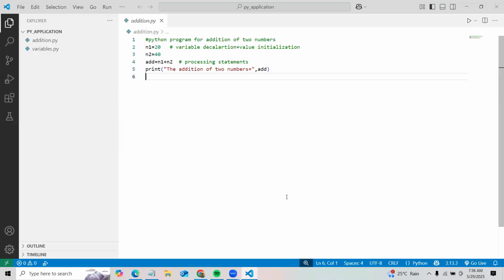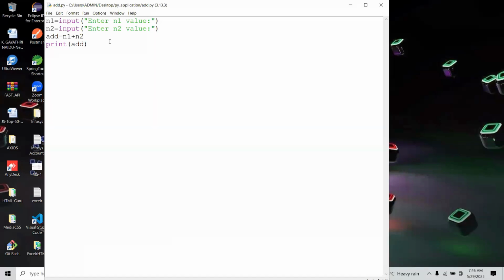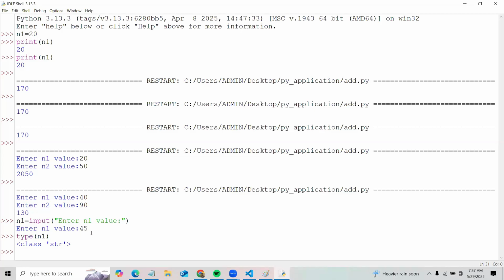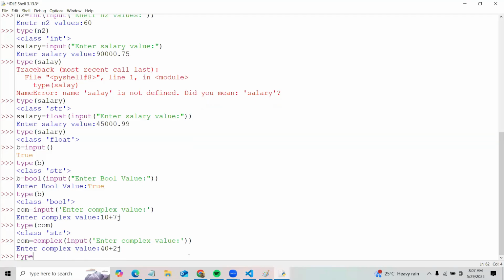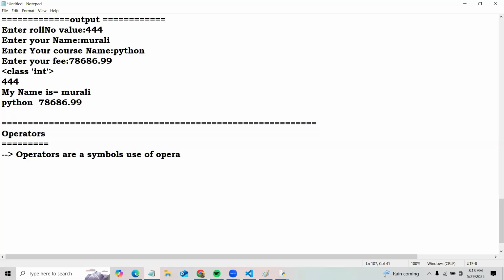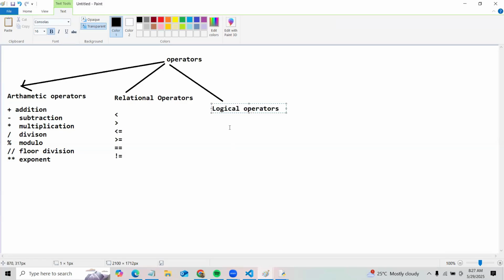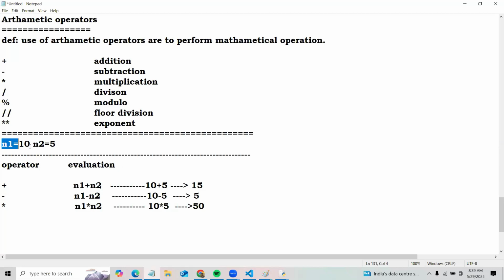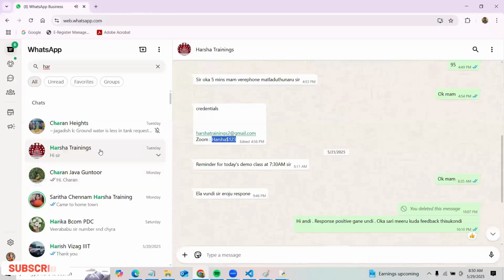Python FullStack Class 05 | Arithmetic Operators | Beginner's Guide | +91 9652532383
🧮 Python FullStack Class 05 | Arithmetic Operators | Beginner's Guide 🐍
In this session, learn all about Arithmetic Operators in Python and how they are used in real-time development! 💻✨ Perfect for beginners who are starting their Full Stack journey!

🎯 Topics Covered:
✅ Addition, Subtraction, Multiplication, Division
✅ Modulus, Floor Division & Exponentiation
✅ Real-time examples with explanation
✅ Beginner-friendly approach 👨‍💻

Regards,
Harsha Trainings,
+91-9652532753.